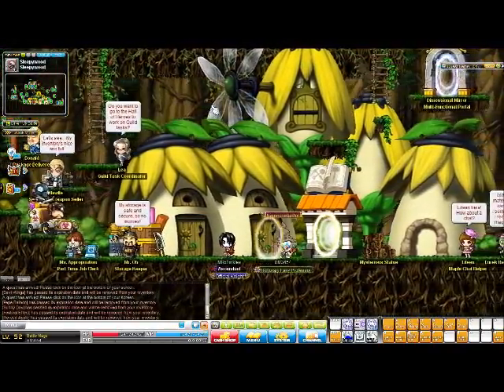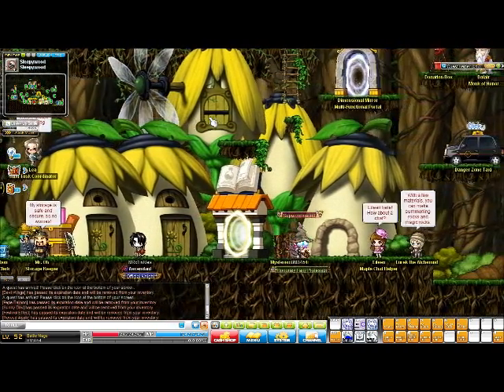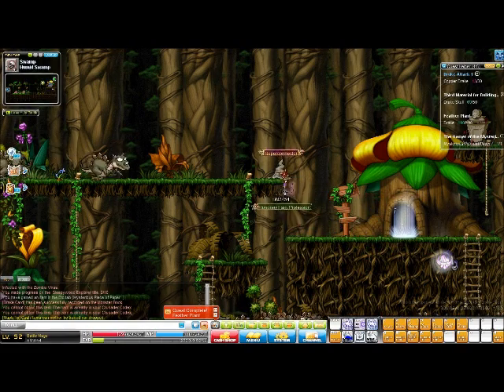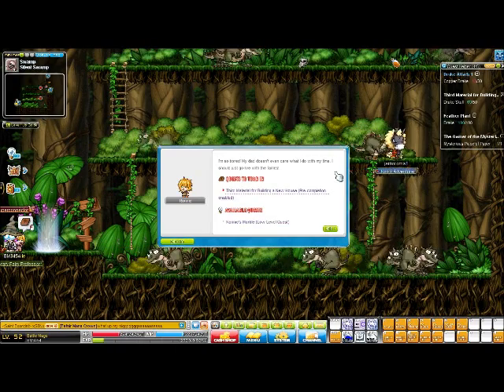Maplestory Battle Mage Road to 100 Part 6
This is the Battle Mage Road to 100, a series I started per request of a viewer for my 2 year anniversary. In this episode we finish a few story quests, then we head off and complete the Gonzo Gallery.